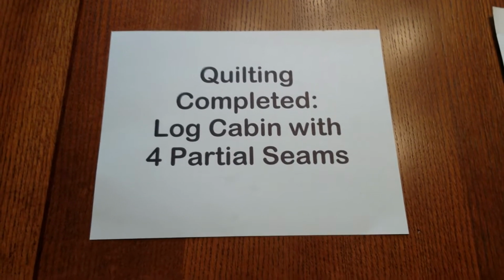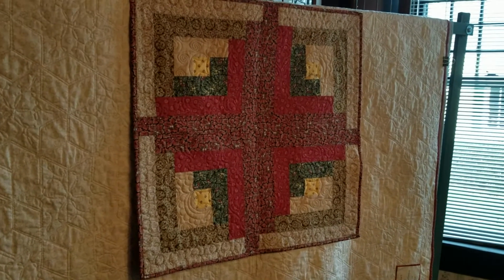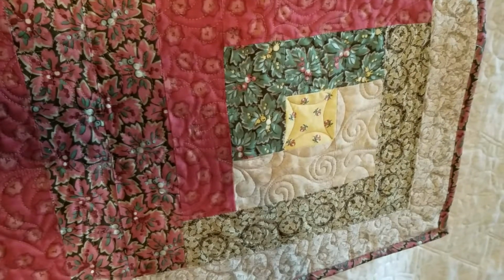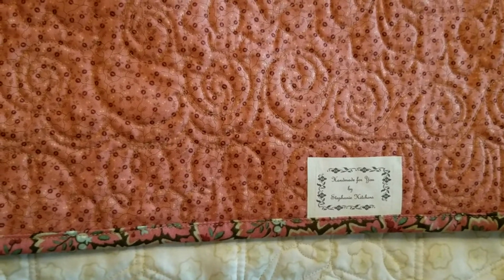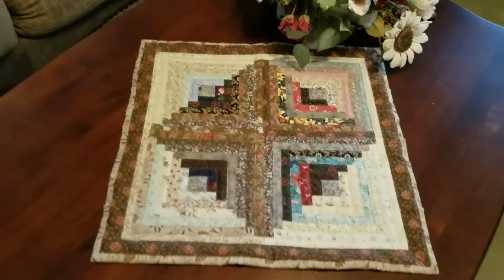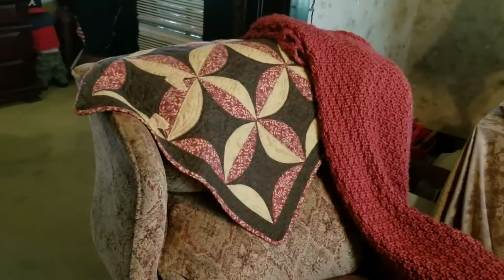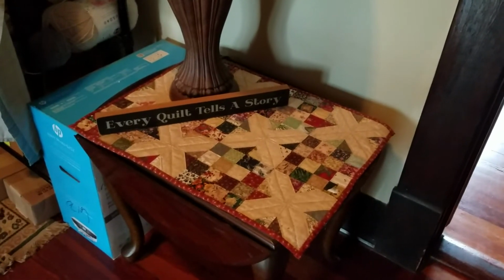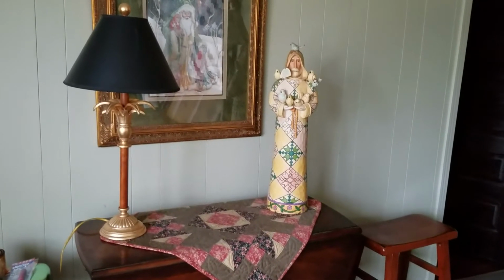111.Project Completion- Log Cabin Blocks with 4 Partial Seams and Seeing Smaller Quilt Pieces in Use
Stephanie at Hightower Stitching shares her completed small quilt - log cabin with 4 partial seams, which make this a 'less stress' log cabin block. with all 2.5" wide strips. She also includes several places around the house for placing/using smaller quilt pieces.

for ready to mail, hand made quilts, baby blankets, totes, and more.